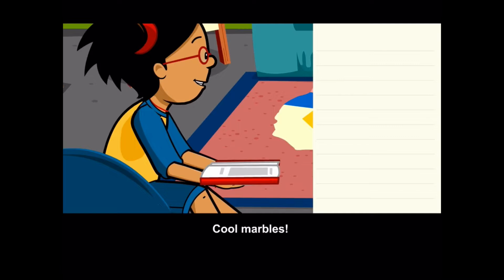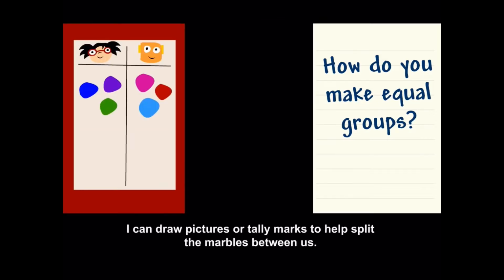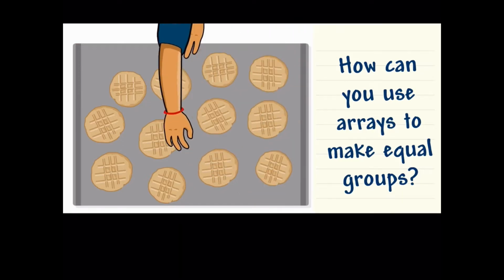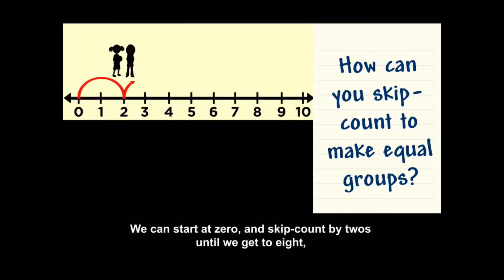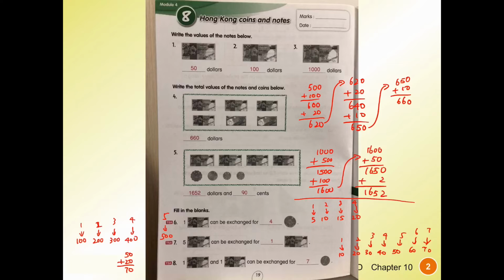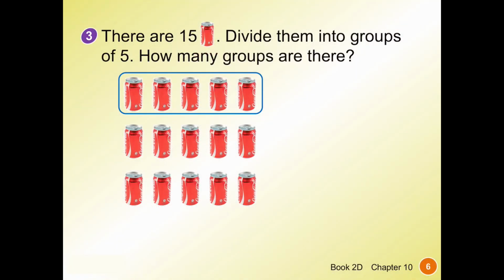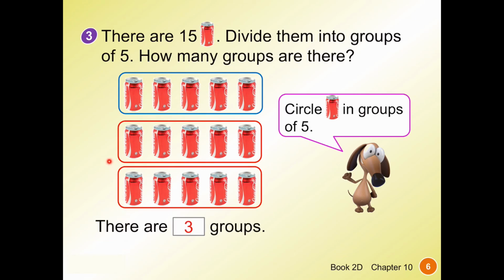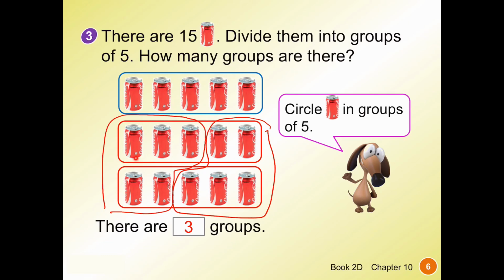P2 Math 1st Apr part A